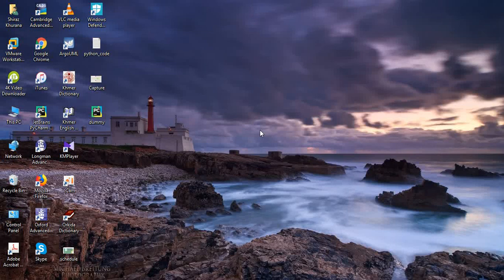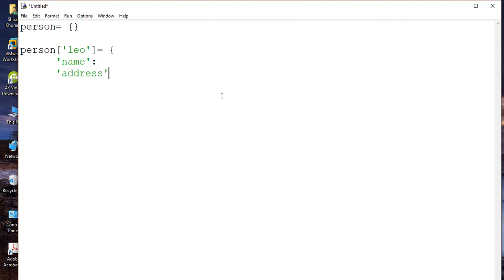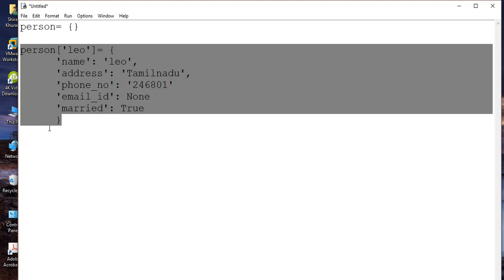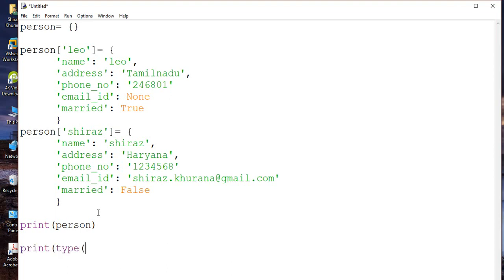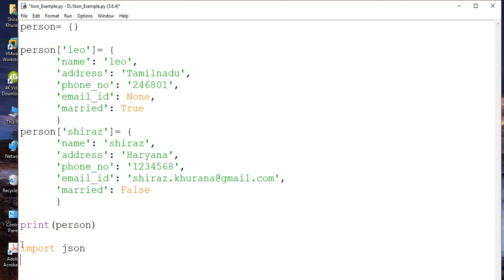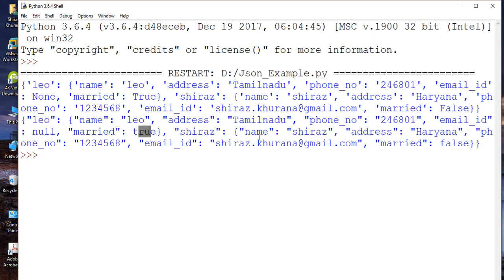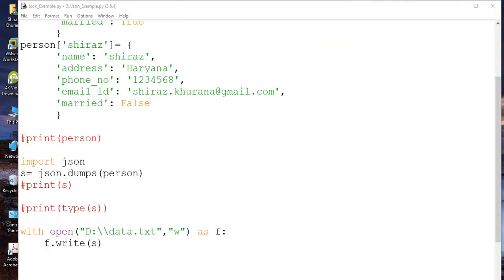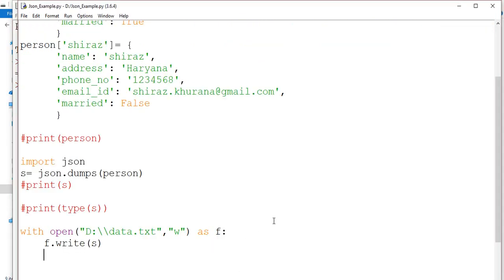Creating JSON file in Python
JSON File in Python